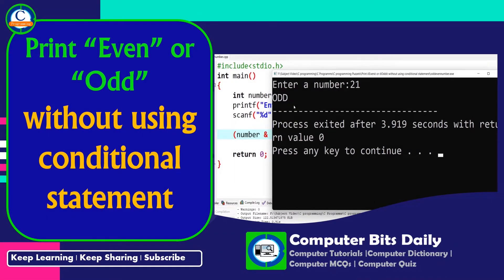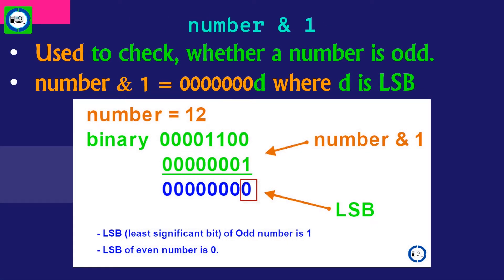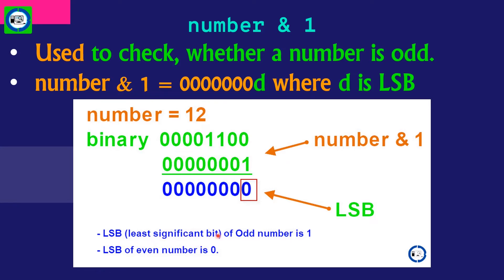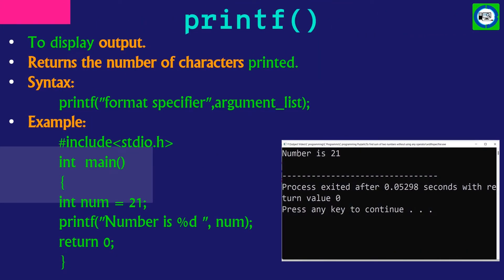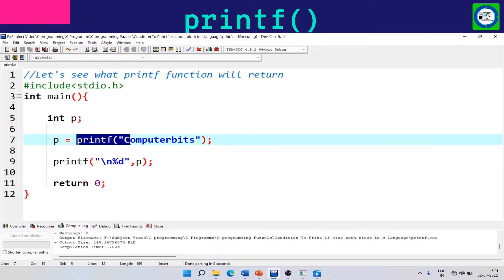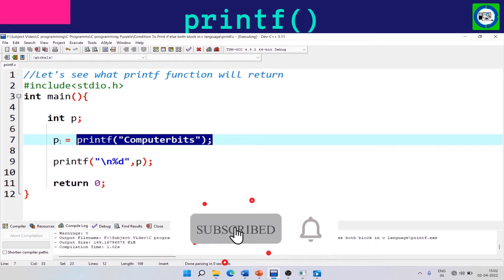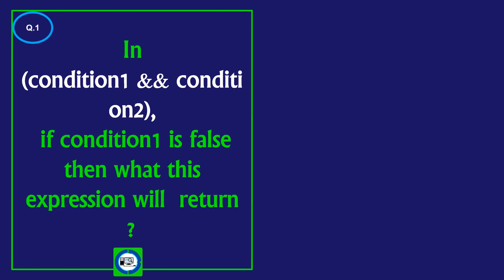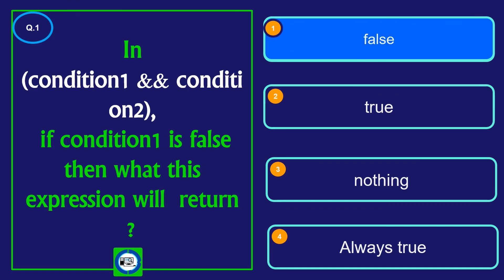Best way to Print Even or Odd without using Conditional statement | C Program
In this c programming tutorial video, I have explained to you about  "How to print “Even” or “Odd” without using Conditional statement in C programming language". I hope you are enjoying learning.

✅At the end of this Video , You will Learn :
- Use The & (bitwise AND) .
- Use number & 1 .
- Use Logical AND Operator(&&).
- Use printf() in programming.
-  hOw to Print “Even” or “Odd”  without using conditional statement in C programming.

✅🎯Best Free Computer Course Android app - Computer Bits Daily

▶️💻Other Computer Tips Tricks Useful Video:▶️💻

🔥C Program to find Sum of Digits of a Number in single line of code | for loop

Like us? Refer us to your friends and help us grow. Happy coding.🙂
Keep Learning, Keep Sharing, Stay Safe